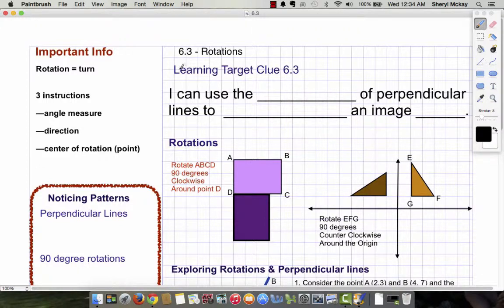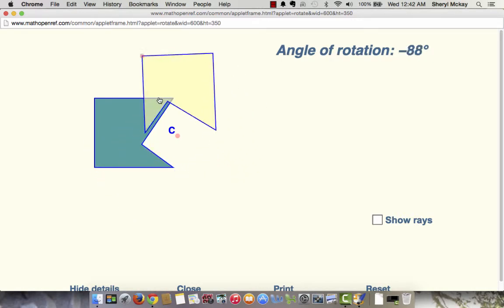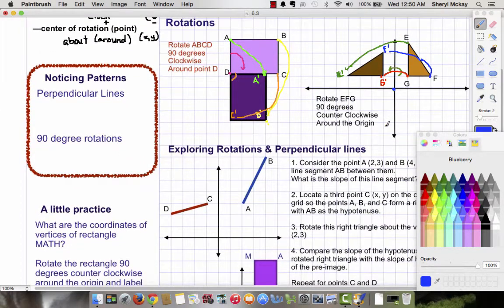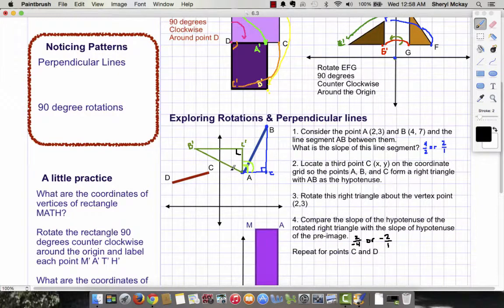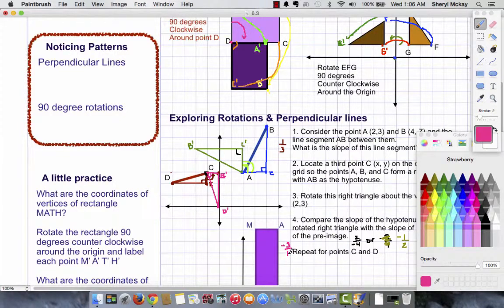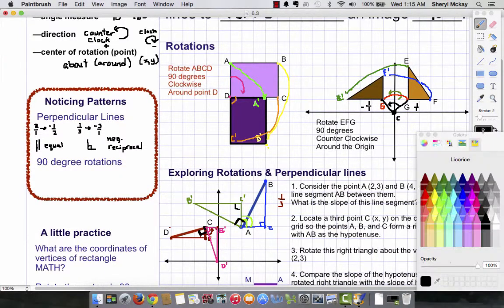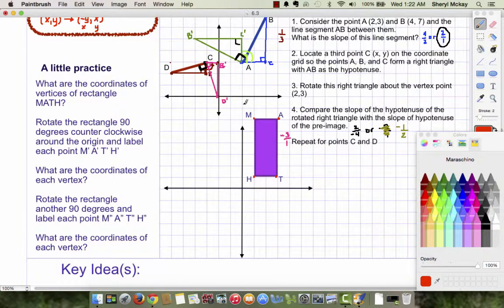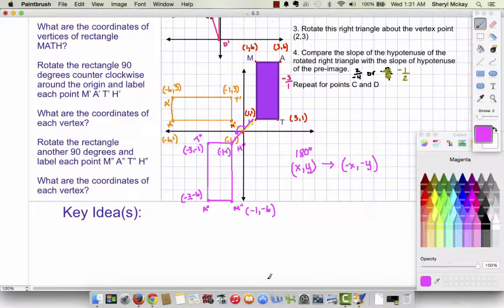Clue 6 3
I can use the slope of perpendicular lines to rotate an image 90 degrees.